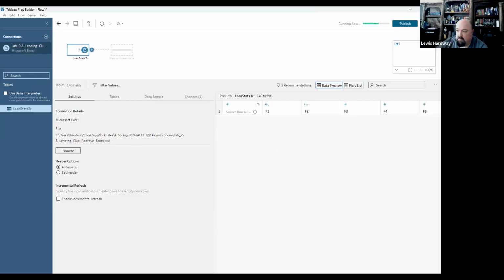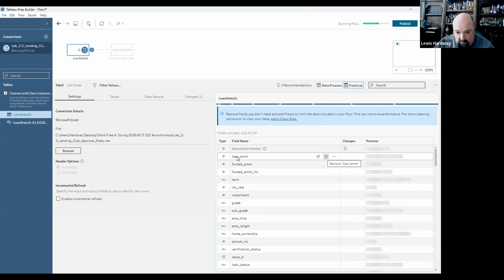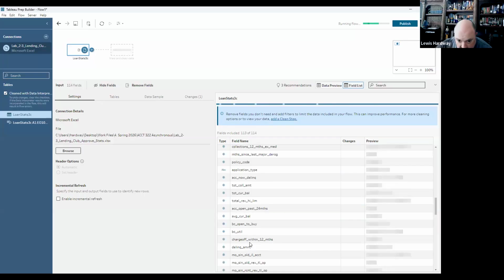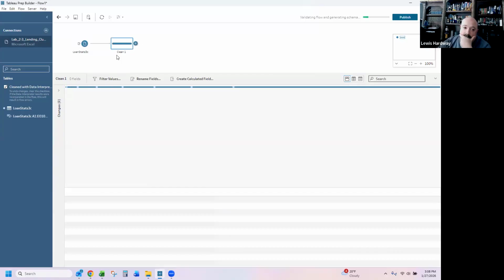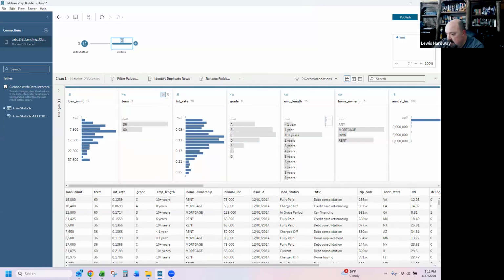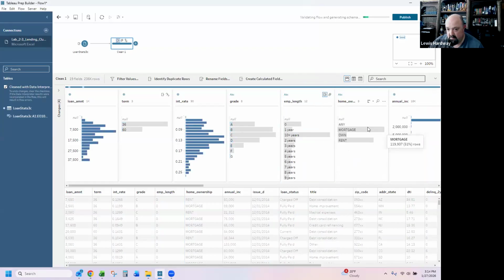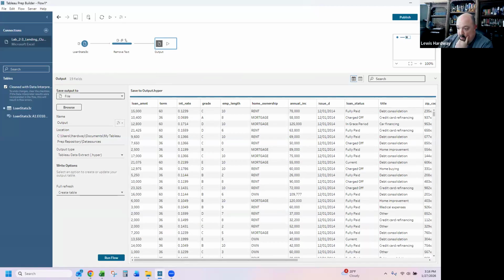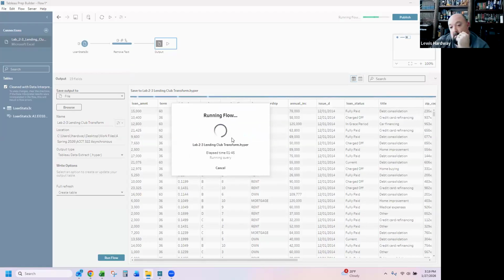ACCT 322 Tech Lab Ch 2 Tableau Prep Walkthrough